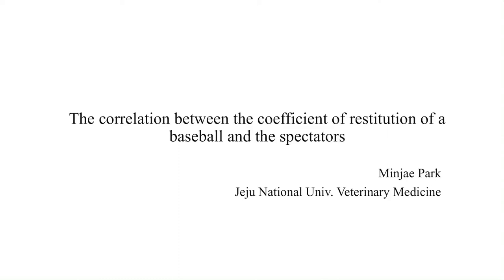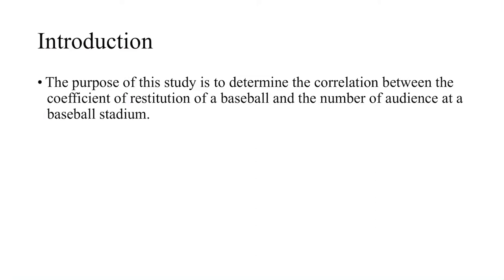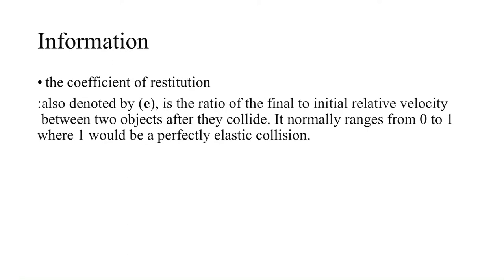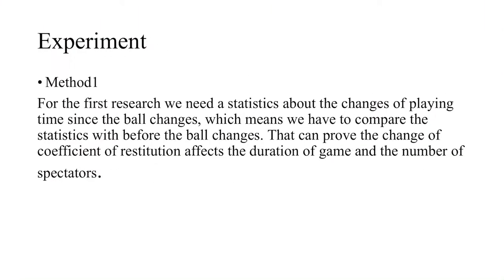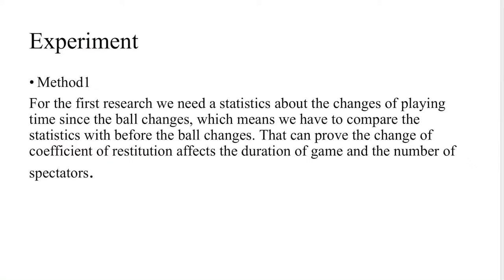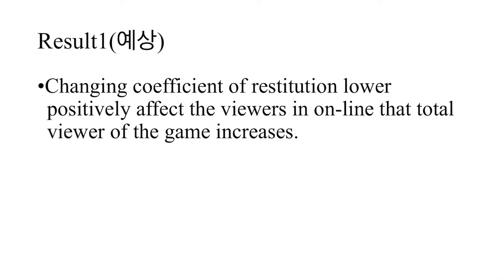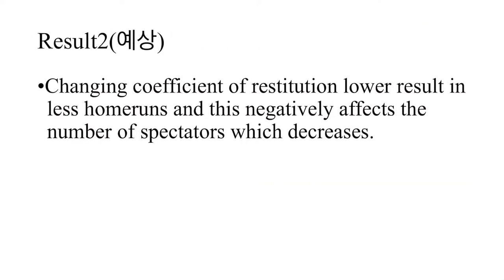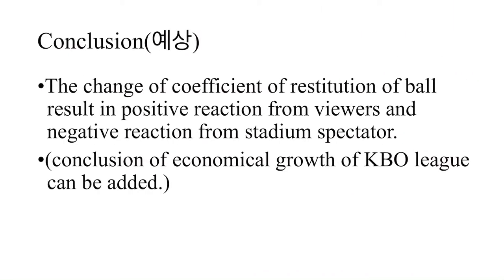URP(예비) 2020110119 박민재